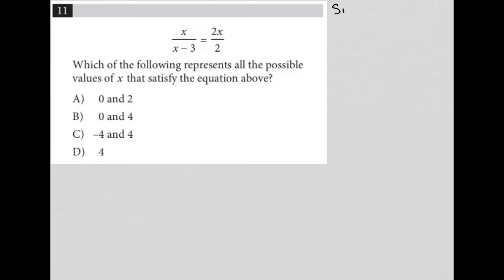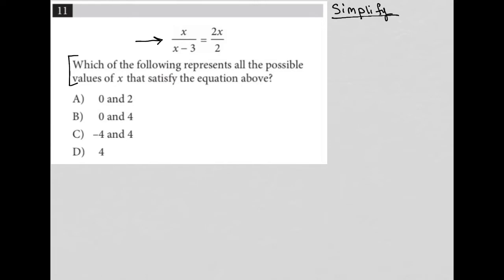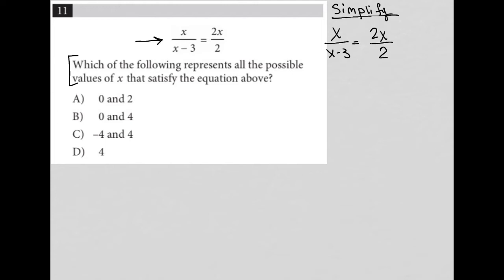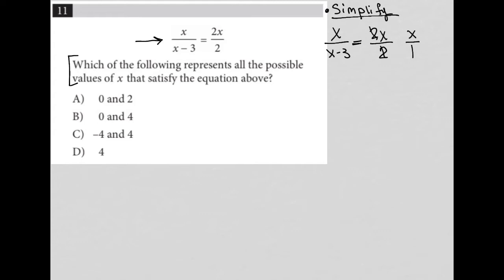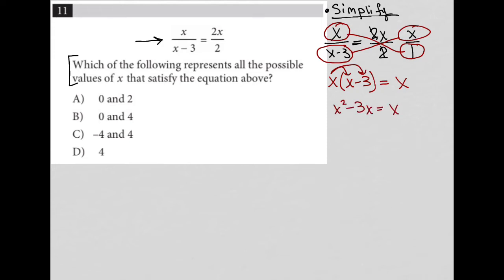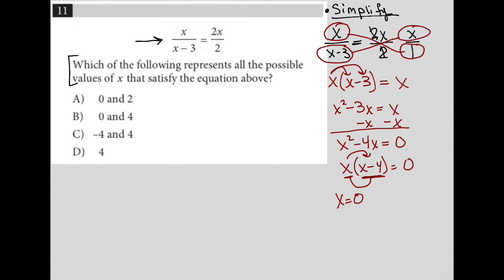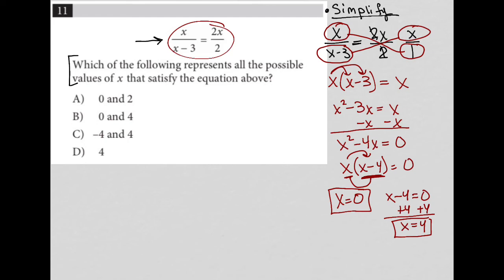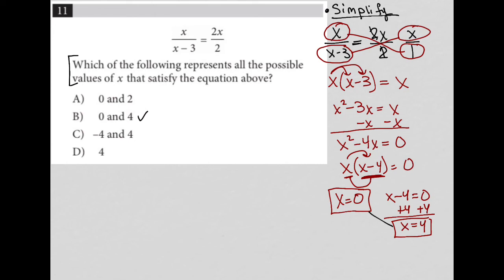x/x-3 = 2x/2. Which of the following represents all the possible values of x that satisfy the....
Official SAT Practice Test 9, Section 3, Question 11:

x/x-3 = 2x/2

Which of the following represents all the possible values of x that satisfy the equation above?